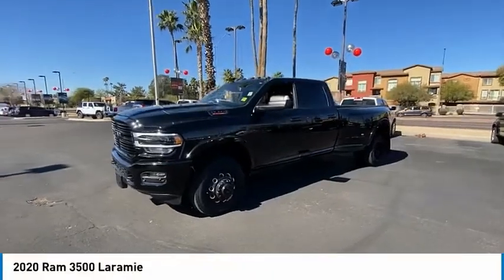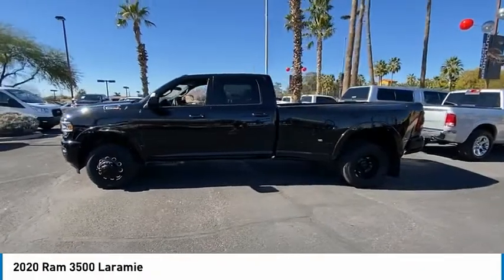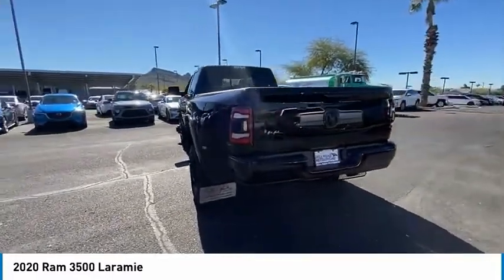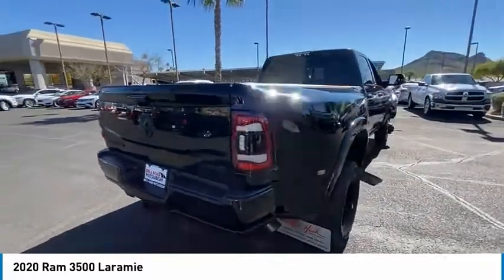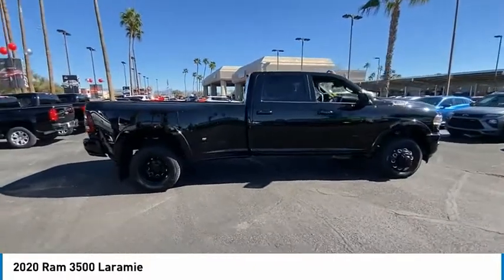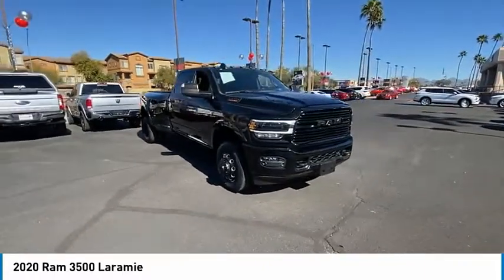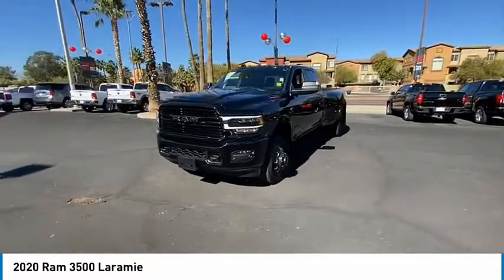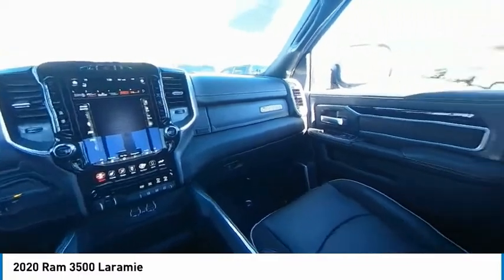2020 Ram 3500 41261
2020 Ram 3500 Laramie

Odometer is 11002 miles below market average!Priced below KBB Fair Purchase Price!Bell Road Mitsubishi proudly offers this 2020 Diamond Black Crystal Pearlcoat Ram 3500 Laramie 4WD .